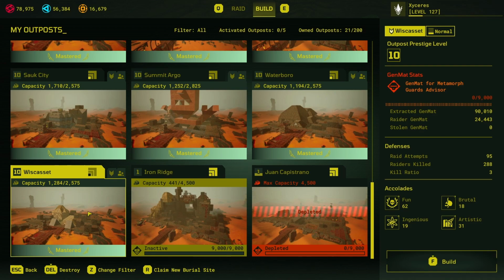Meet Your Maker - Base Tour 14 - Wiscasset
In this video I do a tour of one of my mastered bases (currently on social). This one is just a attempt at a regular normal map.

Map: Wiscasset by Xyceres